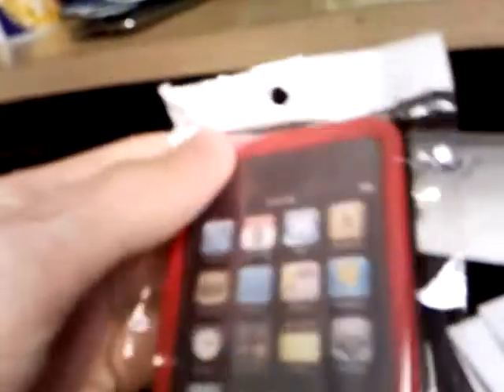Ipod case unboxing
Just a short video of me unboxing my new ipod case.